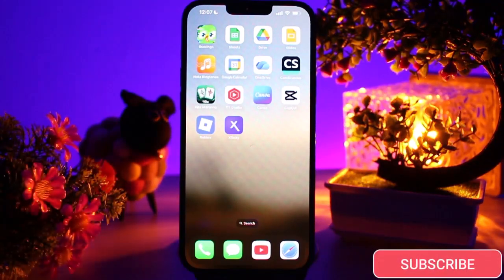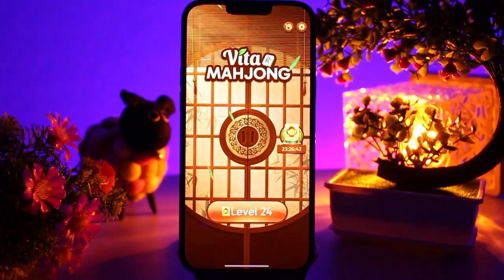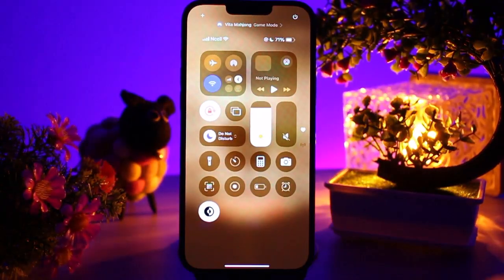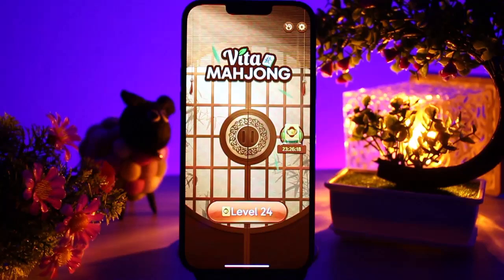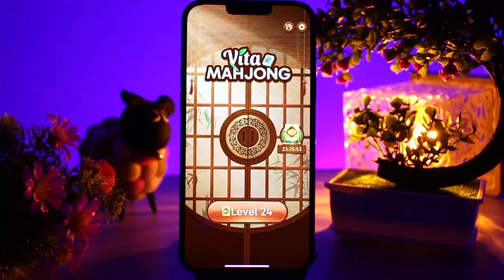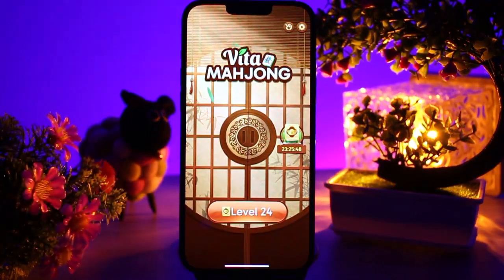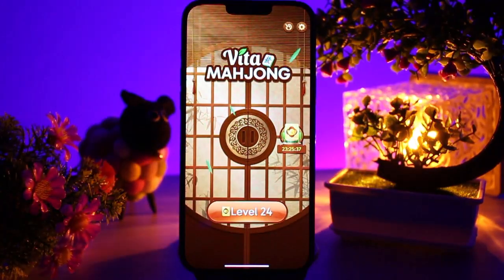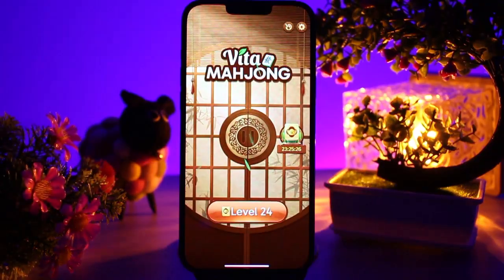How to Remove Ads in Vita Mahjong — Play Ad-Free!